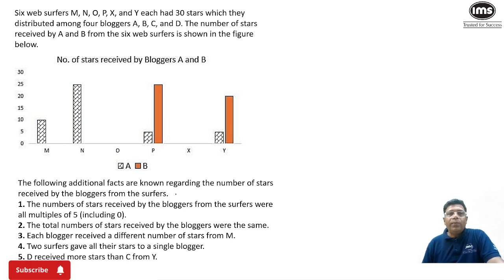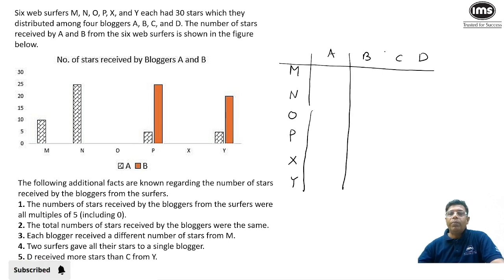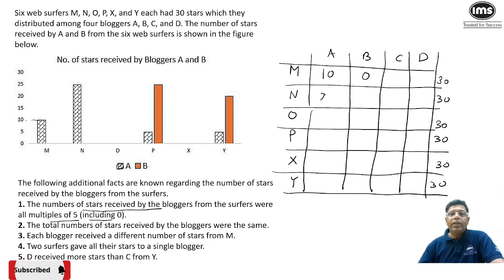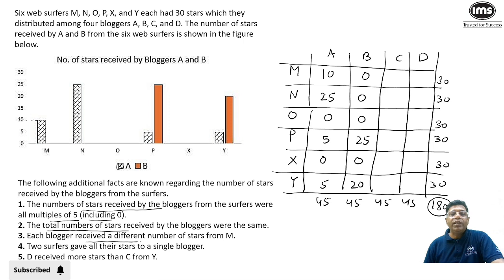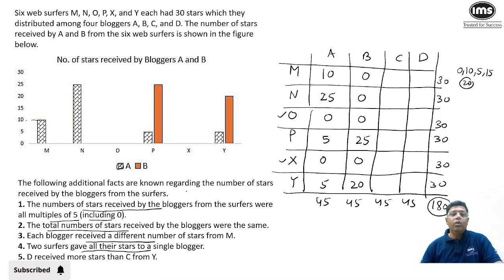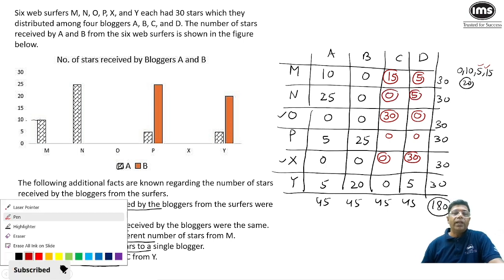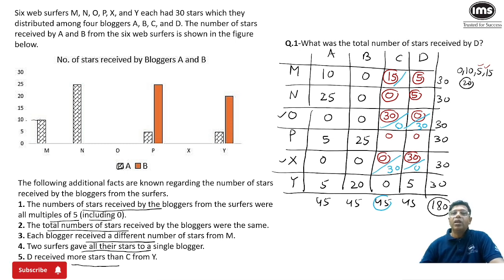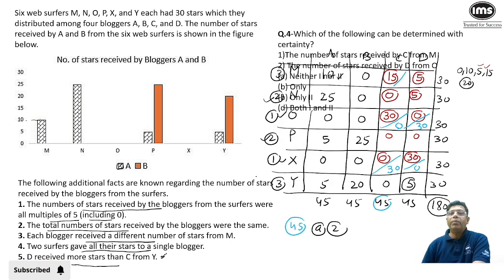DILR PYQ CAT 24 | SET -01 | BY SUNIL SIR | IMS KANPUR